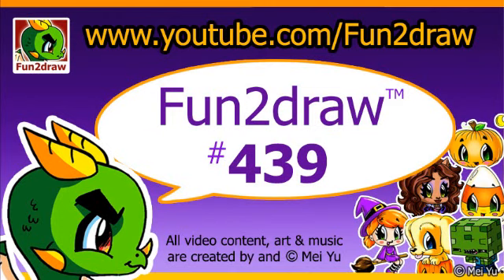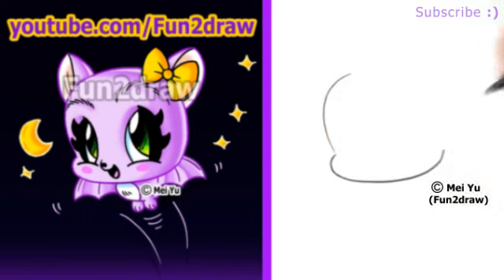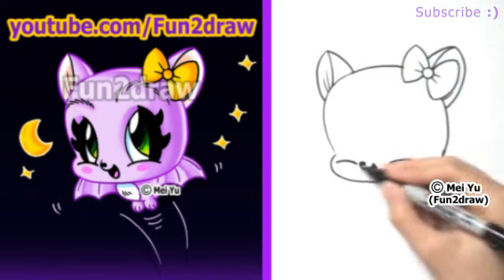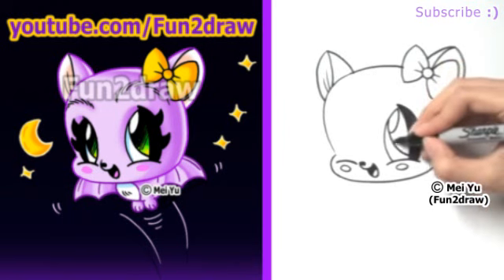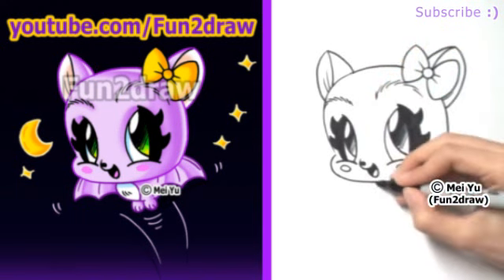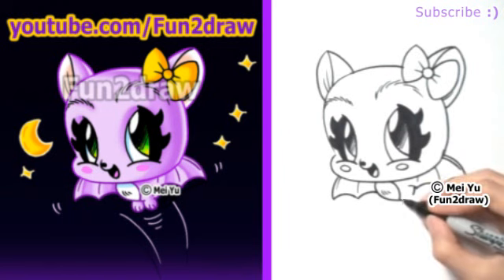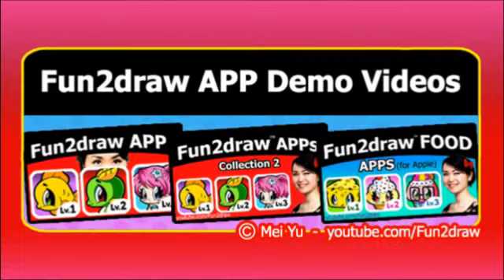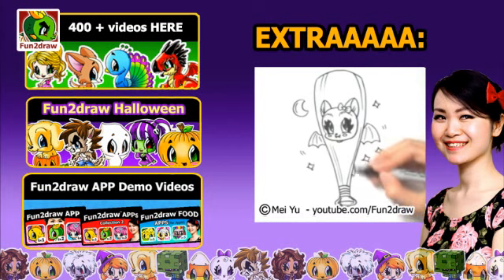How to Draw Halloween Stuff - CUTE Bat - Draw Easy Things Best Fun2draw Art Drawings | Art Lessons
Learn how to draw Halloween stuff, pictures, things, monsters and candy easy, step by step with Fun2draw! In this cute easy Halloween drawing, you can learn to draw a cute bat with a kawaii bow as a cartoon step by step from the popular YouTube art & drawing channel Fun2draw! Makes for fun online art classes and drawing lessons to do at home.

It's Simple! It's Quick! It's Fun2draw!

This cartoon art lesson is great for beginners and aspiring artists of all ages & skill levels.

Other best and popular online art lessons from Fun2draw include drawings of the Fun2draw pumpkin, zombie, witch, werewolf, vampire, bat, cute girl ghost, candy corn, Halloween lollipop candy, devil girl, trick or treat girl in a pumpkin costume, puppy (Golden retriever) in a jack o lantern, and more!

Fun2draw shows you how to draw easy things, cute cartoons, animals, food, kawaii things, Holidays, chibi people, celebrities, movie, cartoon and game characters, in MINUTES!

COPYRIGHT / TRADEMARK NOTICE